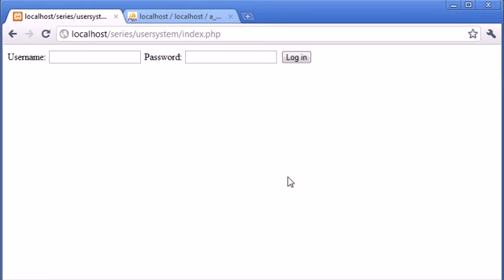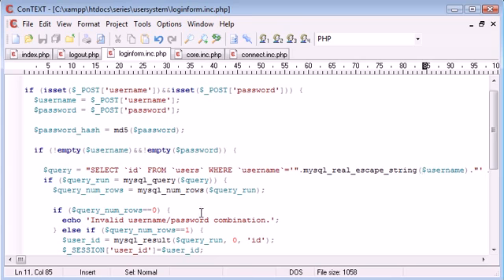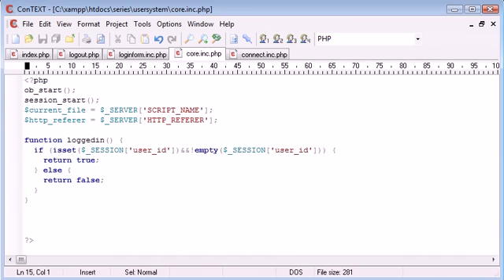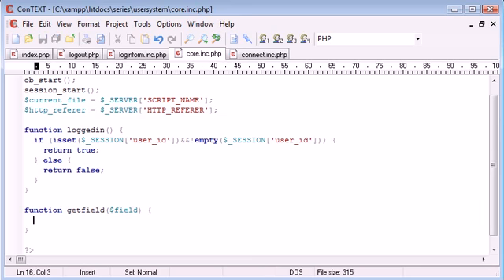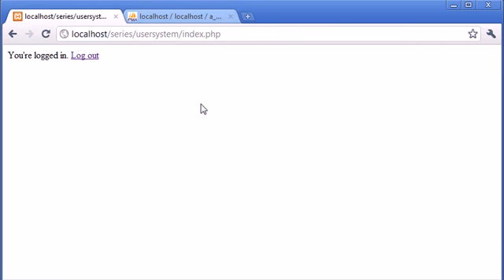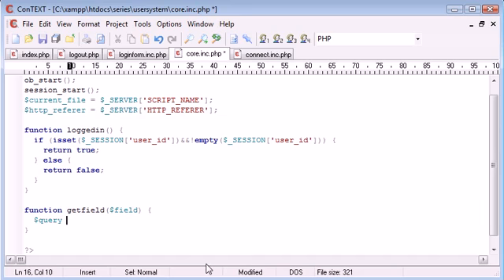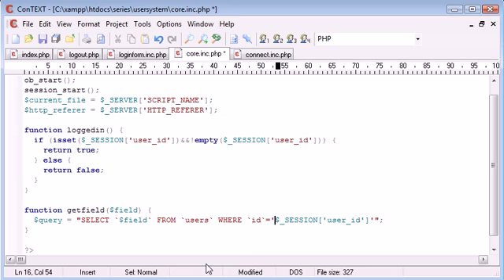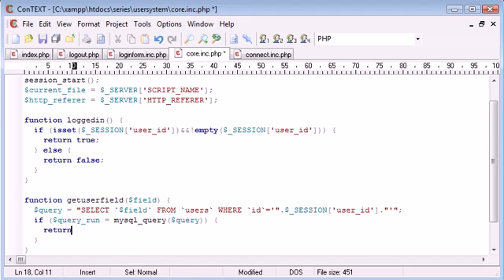Beginner PHP Tutorial 141 Getting User Data Part 1